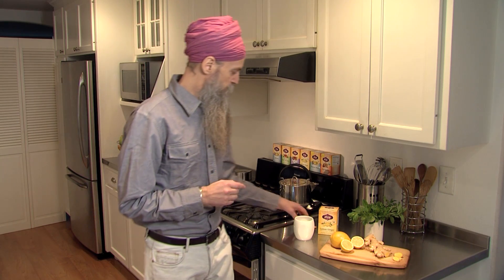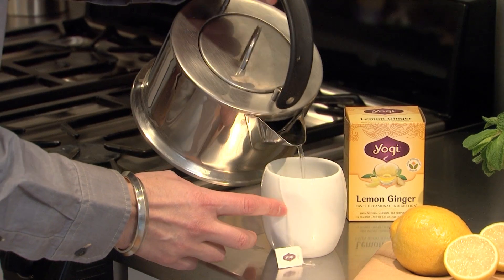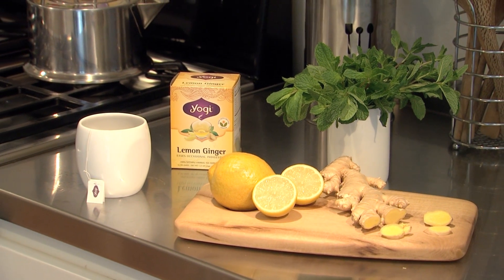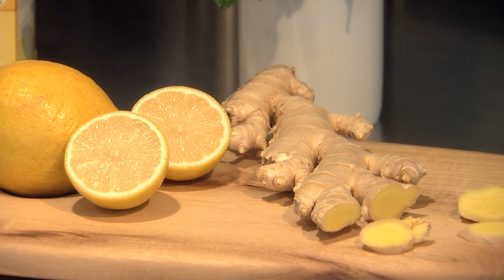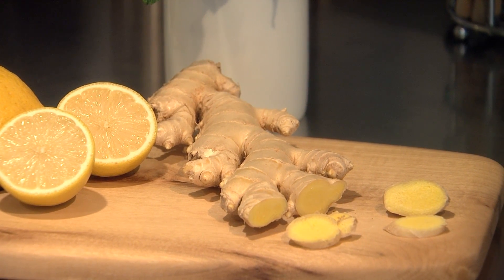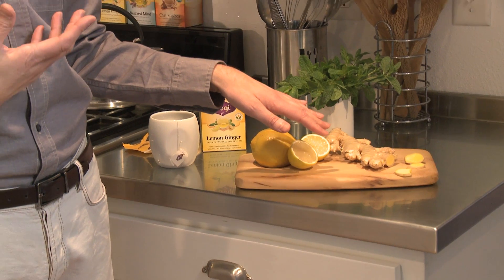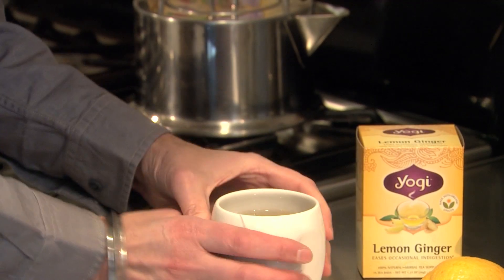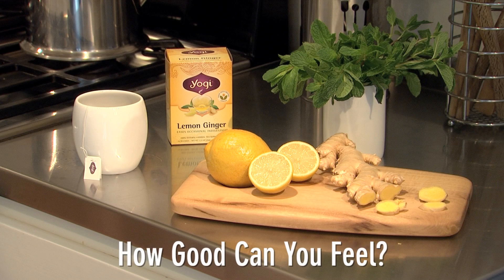Yogi Tea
Digital Wave created a series of Facebook marketing videos for Maxwell PR and their client Yogi Tea.